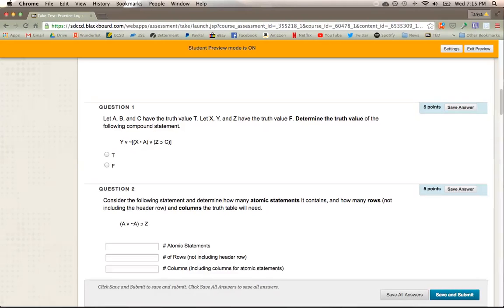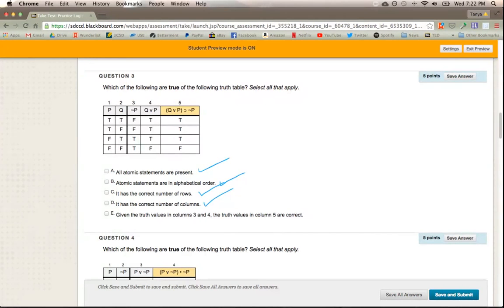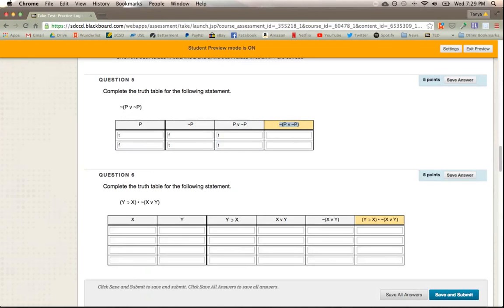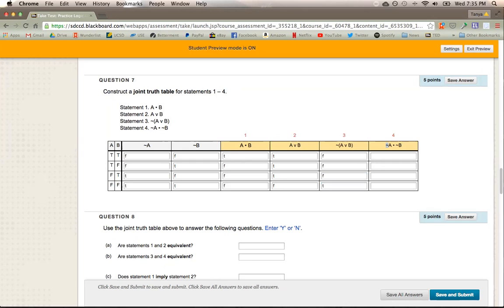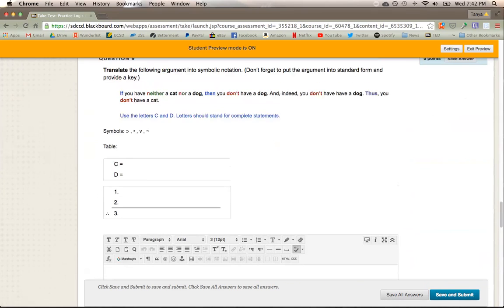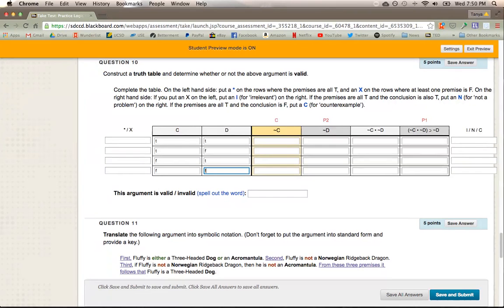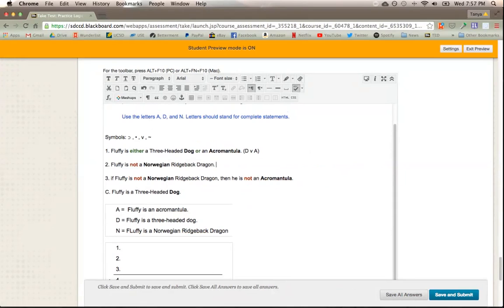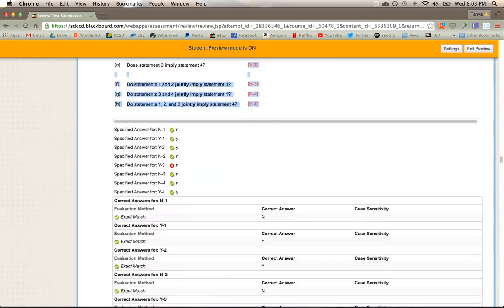Phil 100 Practice Logic Quiz #2